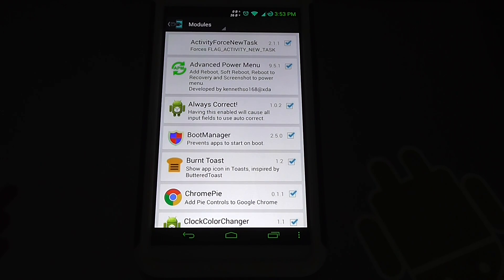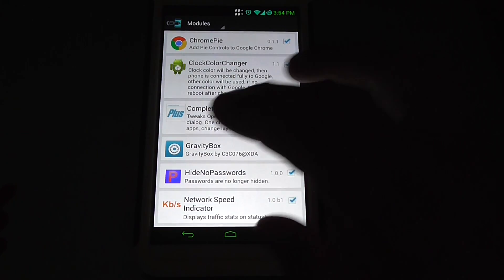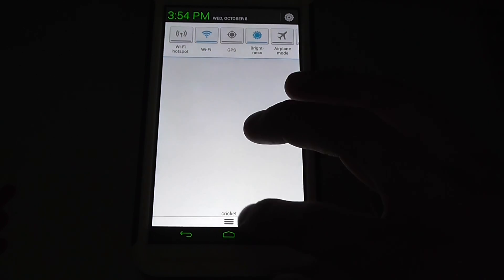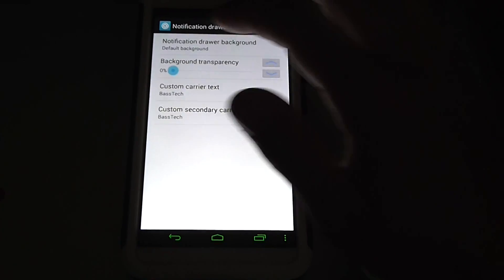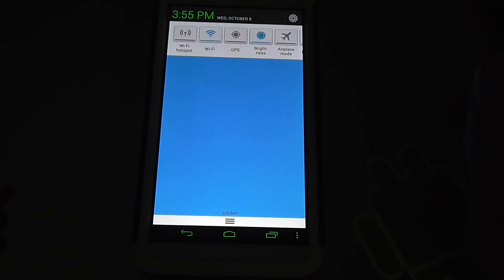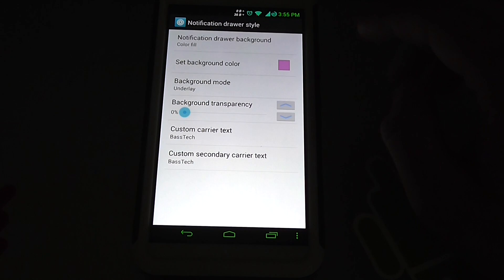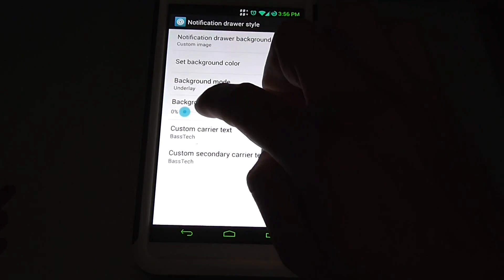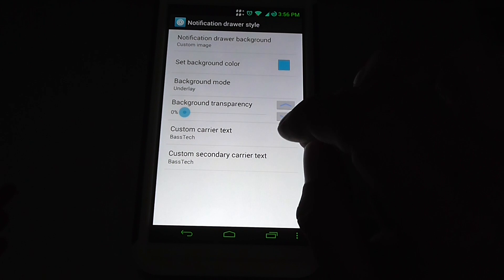Huawei Ascend Mate 2 Notification Drawer tweak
Using the new gravitybox  3.4.2